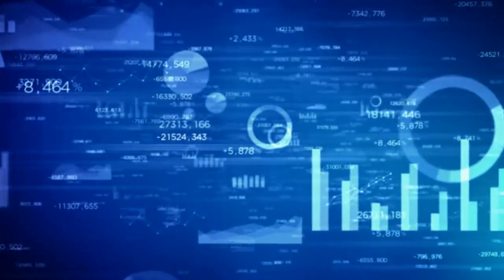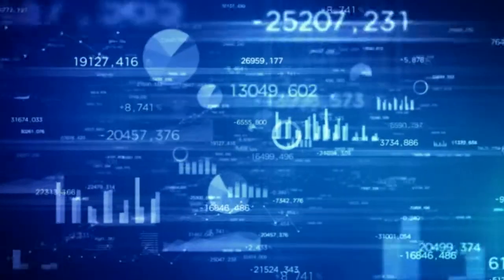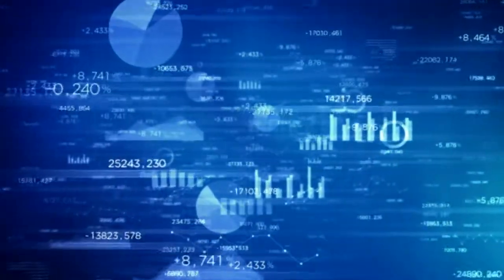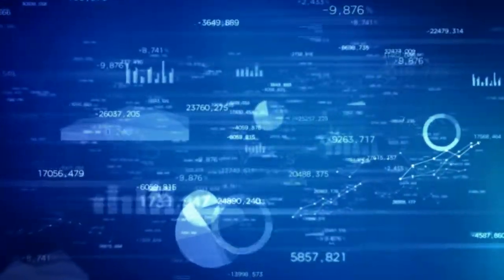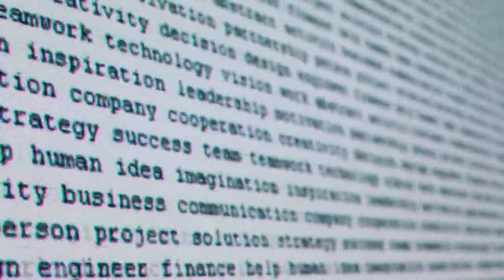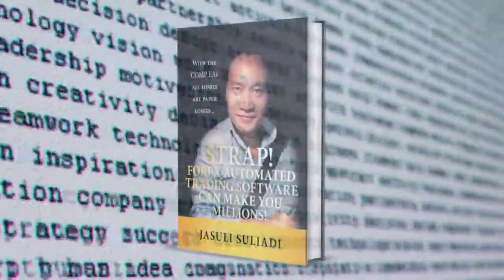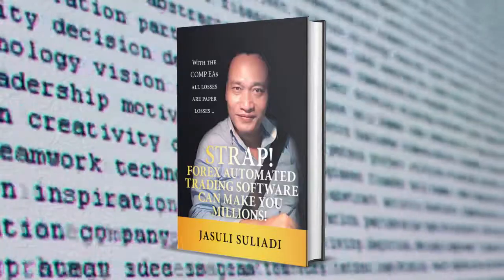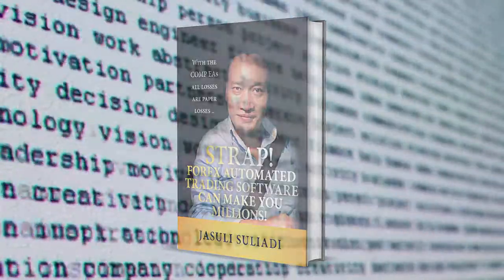Strap! Forex Automated Trading Software Can Make You Millions! by Jasuli Suliadi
This book aims to debunk beliefs that Forex Robot (EAs for short) is a myth and that there is no software out there that can trade Forex automatically totally without human supervision.
From a simple EA to a compound EA to a multi-time frame compound EA I aim to prove the skeptics wrong by showing how in nine years I had developed one of the most accurate EAs you can find in the market where profit/loss win ratio is concerned.
My findings in this book could save you years if you’re a budding EA developer. I will show you how I make a simple MacD EA, how I combine EAs and how I use higher time frames and time factors to improve their performances.
I came across truths in of Law of Large Numbers (rigorous testing), Law of Diminishing Returns (using too much filters), Fibonacci Sequence (the larger Cycle is interdependent on the smaller Cycles) and many more learning experiences as an EA developer.
If you work in the Trading Department of a bank this book is proof that not all Algorithms exist in High Speed. With the COMP EAs all losses are paper losses …